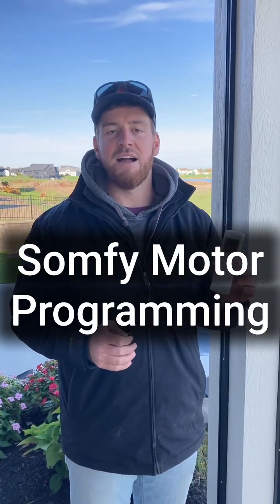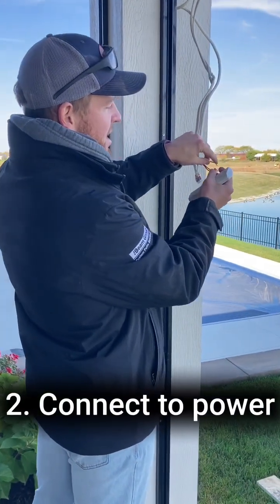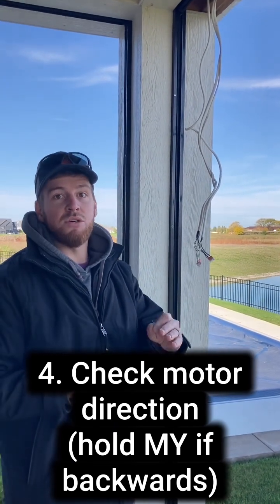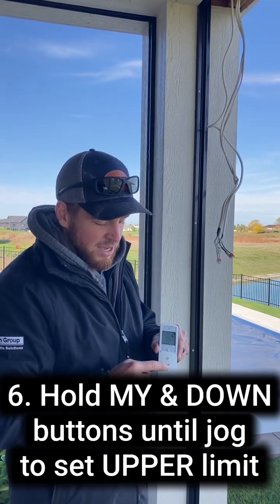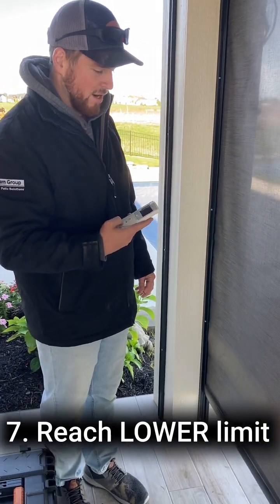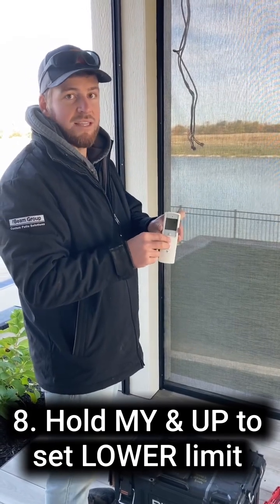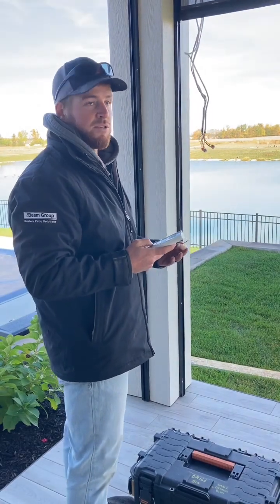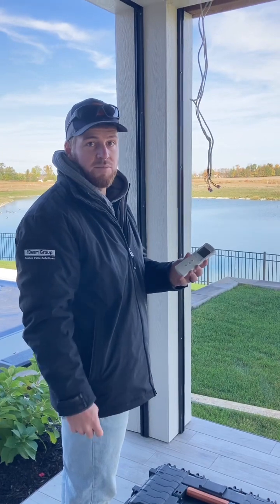Somfy Motor Programming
This video walks through step by step how to program Somfy motors to the RTS remotes.